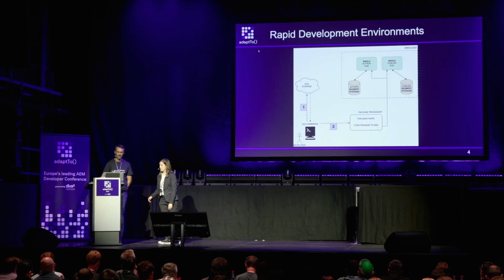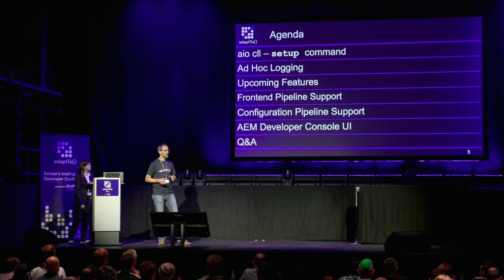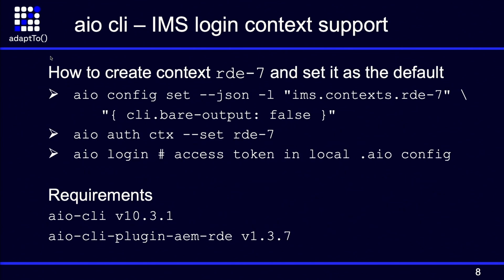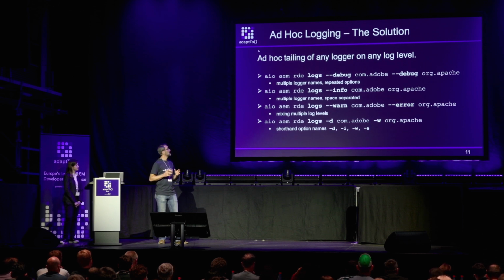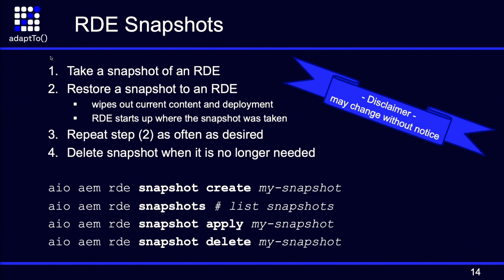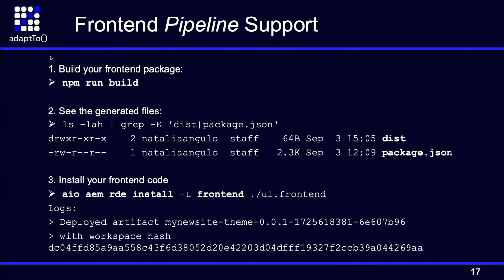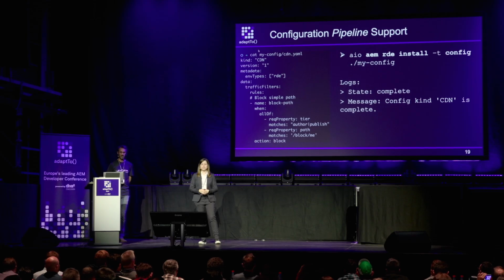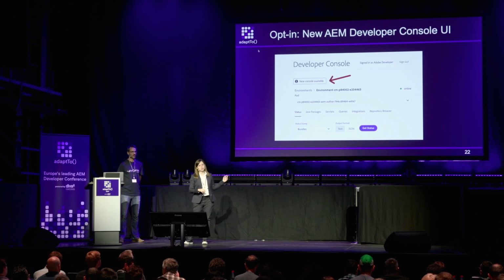Improving Developer Experience for AEM Cloud Service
- Natalia Angulo, Adobe
- Julian Sedding, Adobe

Last year AEM Cloud Service introduced Rapid Development Environments to help developers iterate over code and configuration changes faster, thus improving developer productivity. We did not stop there. Improving the developer experience for AEM CS customers is still a top priority for us.

In collaboration with several customers, we have identified a number of improvements around developer experience. In this talk we will demonstrate a number of improvements and new features in the AEM Developer Console, Rapid Development Environments, AIO CLI tooling... One example is improved access to AEM logs during development, one of our most requested improvements on the developer experience.

Join us in this session to learn about:
- Developer experience improvements that are ready for you to use today
- Tricks and how we envision the development flow
- Streamlining the testing experience in the cloud

00:00 Rapid Development Environments
05:13 aio cli – setup command
07:28 RDE Logging
09:39 RDE Snapshots
11:38 Frontend Pipeline Support
13:07 Configuration Pipeline Support
14:06 New AEM Developer Console UI
17:00 Q&A